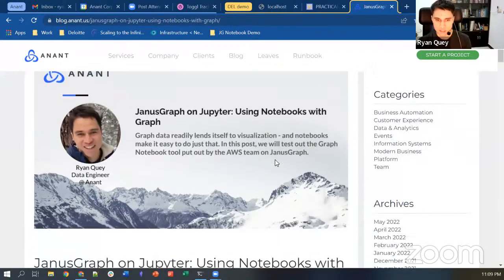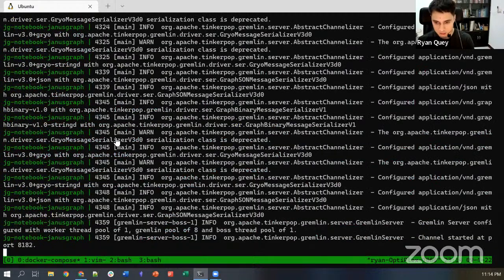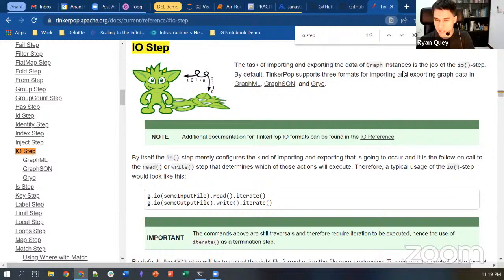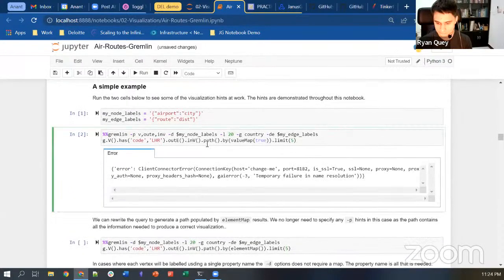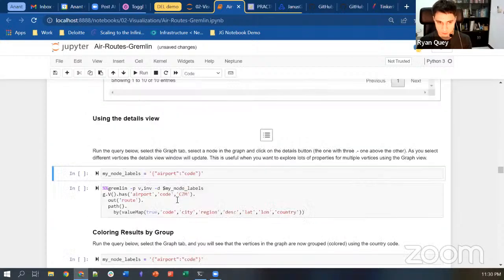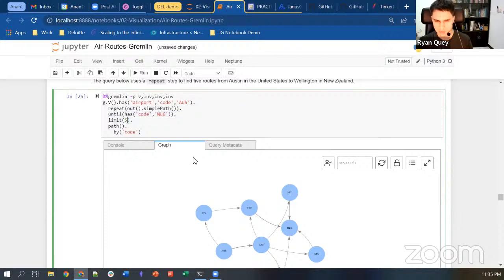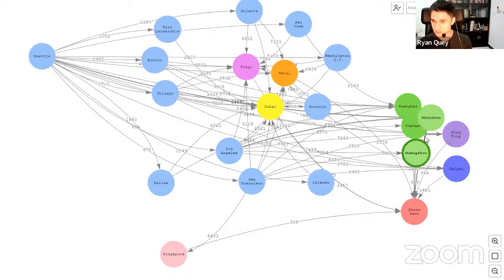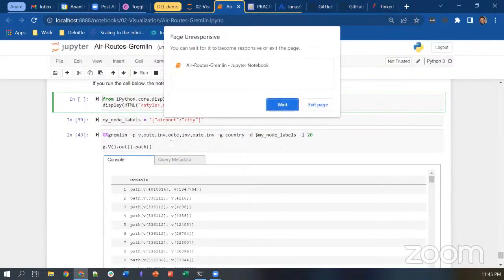Data Engineer's Lunch #65: JanusGraph on Jupyter - Using Notebooks with Graph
In Data Engineer's Lunch #65, Ryan Quey will discuss the Graph Notebook tool put out by the AWS team on JanusGraph.